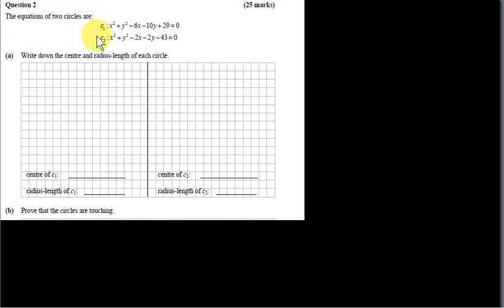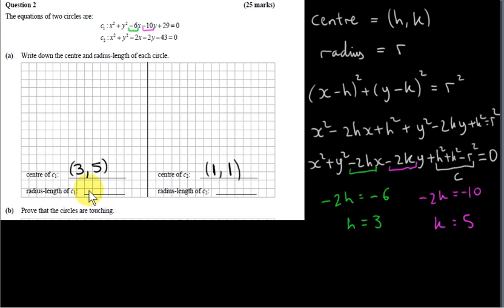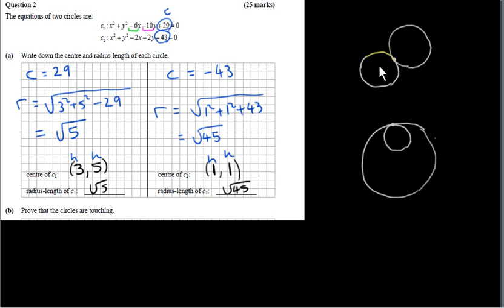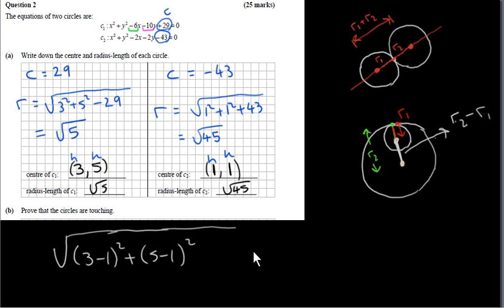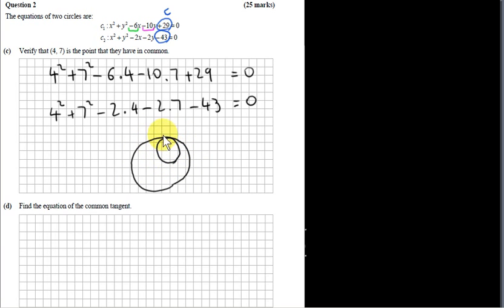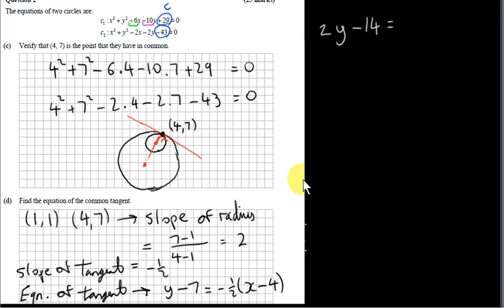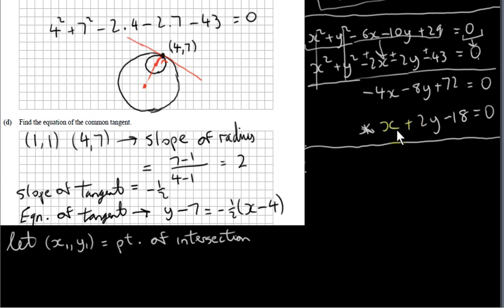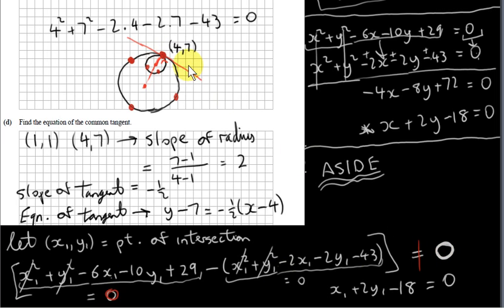Q2 Coordinate Geometry : Touching Circles and Common Tangent - Project Maths HL Paper 2 (2012)